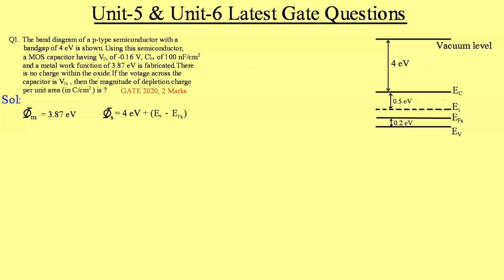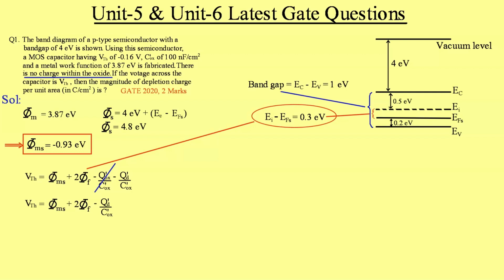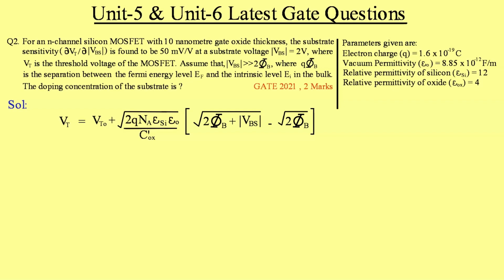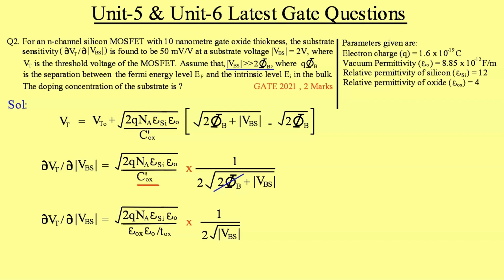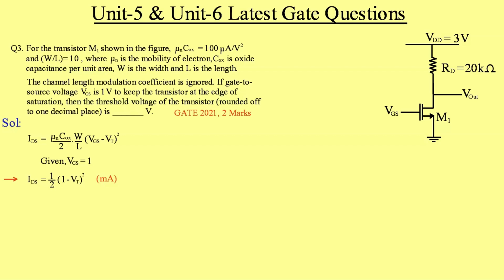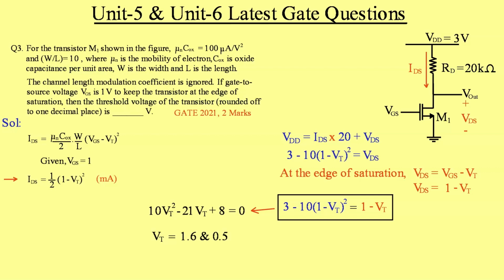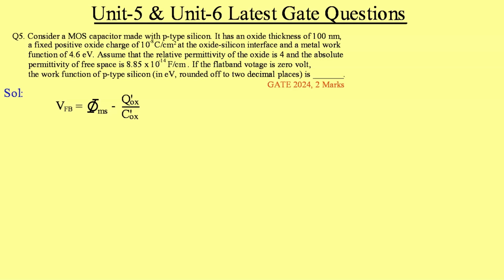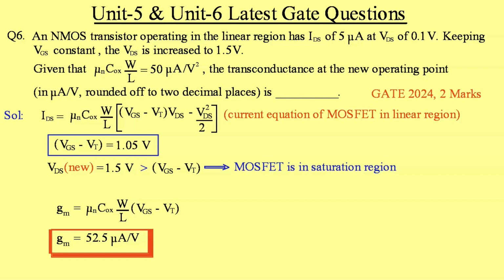Unit-5 & 6 | Latest GATE questions | GATE & Other Competitive Exams